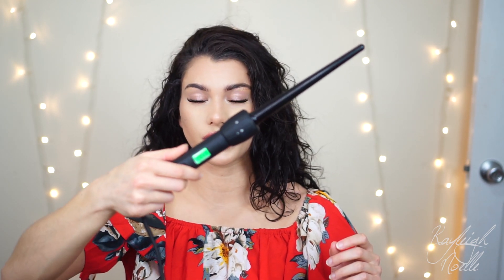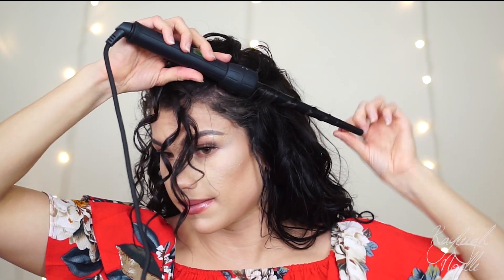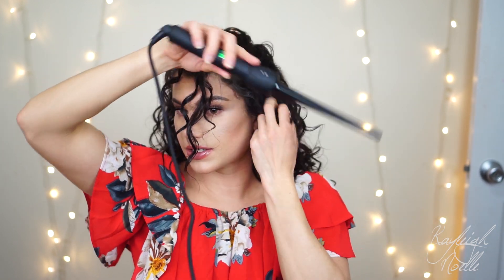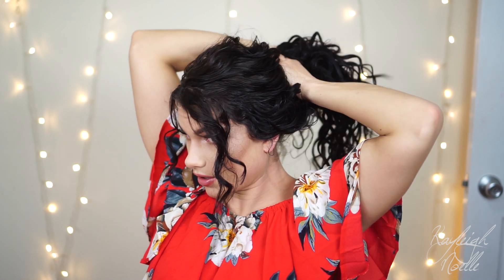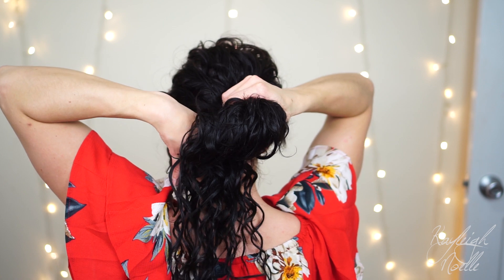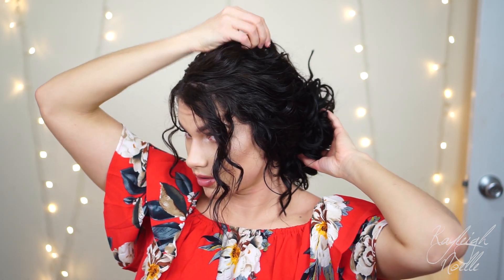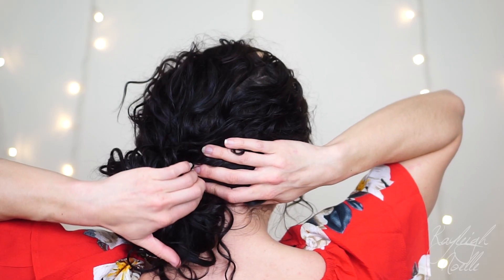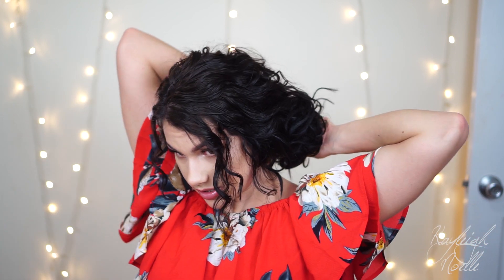CURLY BUN UPDO | EASY HAIR STYLE TUTORIAL!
Hey guys! Today's video is an Easy & Cute Hair Style Tutorial featuring this Curly Side Bun Updo! This is my go to routine for second or third curly hair days! Perfect for anyone who wants to pull their hair up either for a special event/wedding/date or even school! Works best for medium to long hair types but of course if your hair is short you can just throw in some extensions to give more length! Extensions work great for long/medium as well to give your bun a fuller look :) You guys have been requesting curly hair tutorials so I will definitely make more! Hope you like :) X

NUME DISCOUNTS!